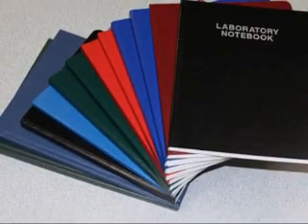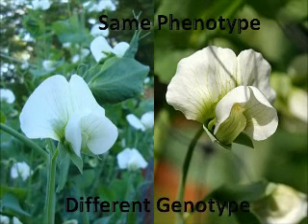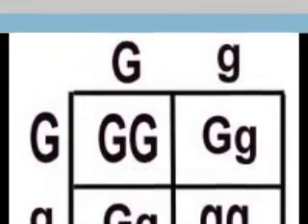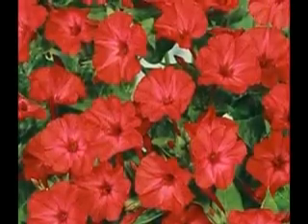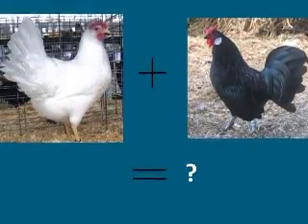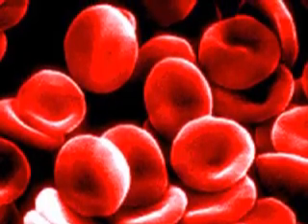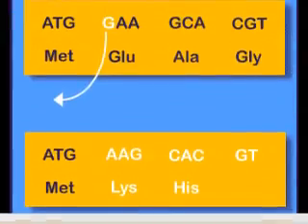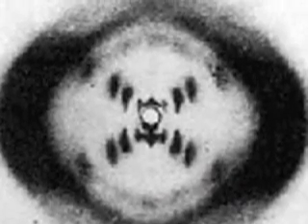Biology Video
Video by Courtney Casbon and Austin Rocha for biology class.